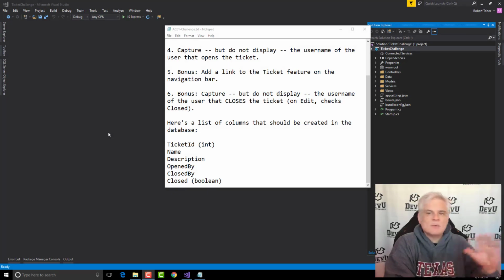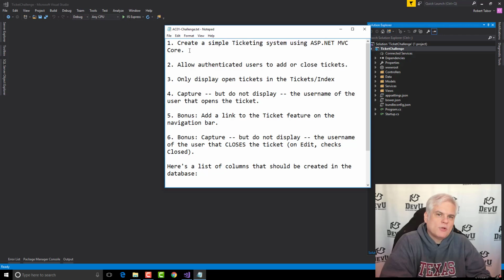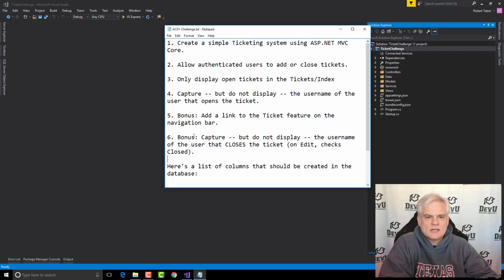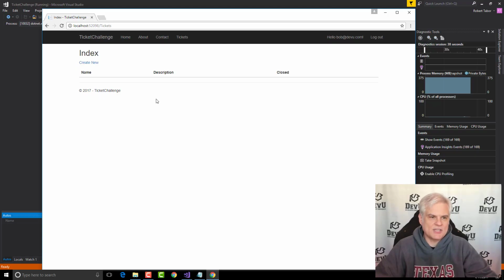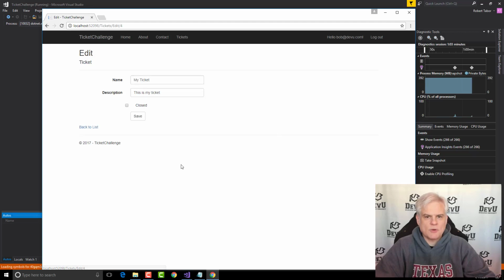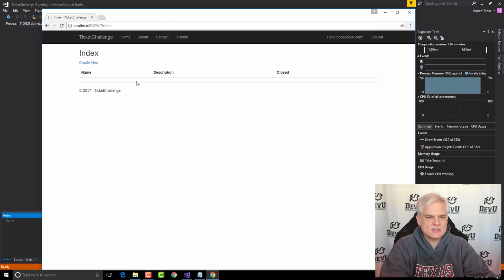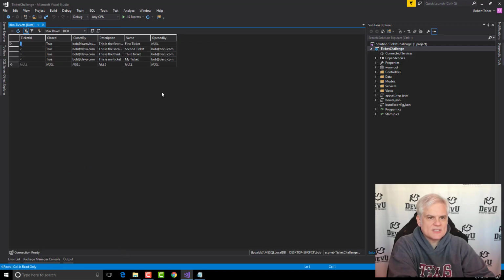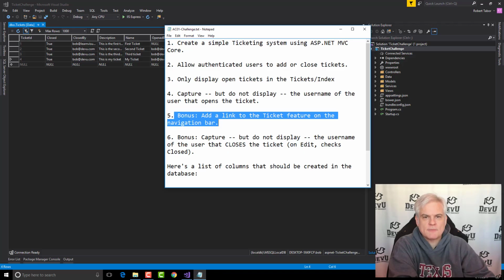ASP.NET MVC Core 1.0 - Lesson 15